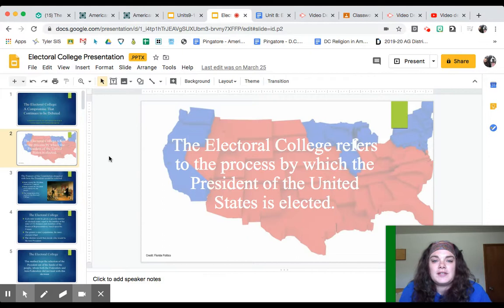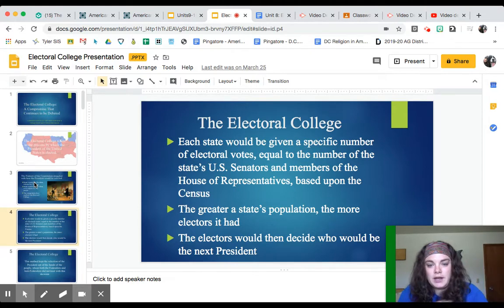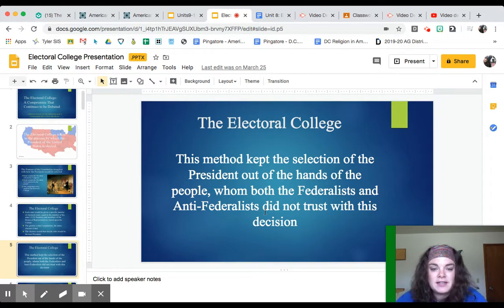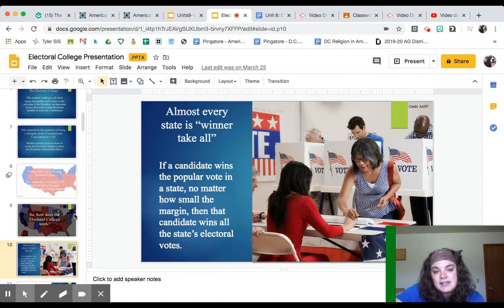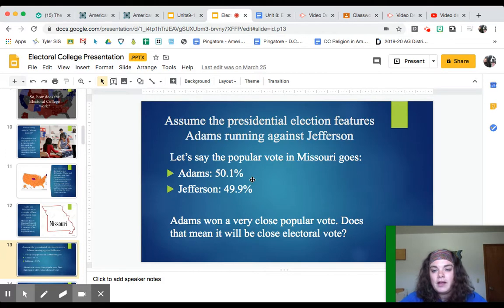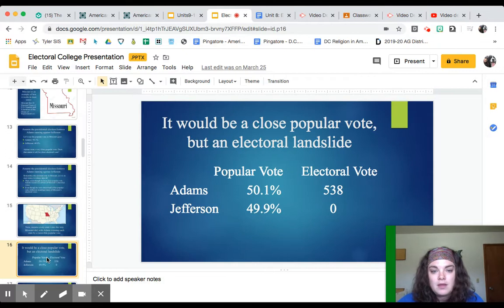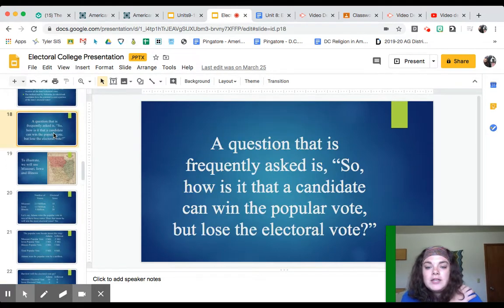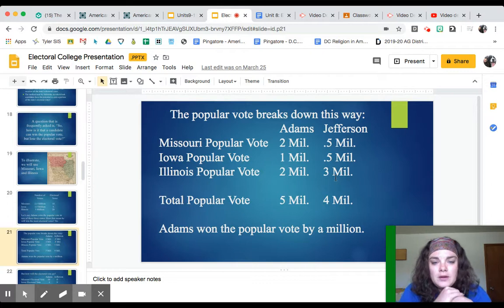E.C. 1) What, Why, and How.